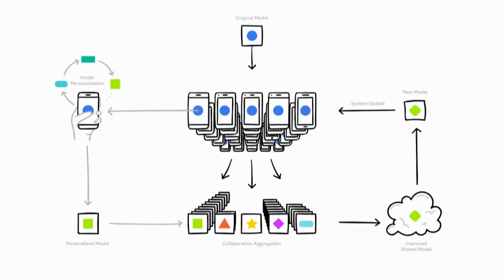Blaise Agüera Y Arcas | Rights and Liberties in an Automated World | AI Now 2017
Brief lighting talk given by Blaise Agüera y Arcas from Google, preceding a panel discussion on Rights and Liberties in an Automated World.

Rights & Liberties in an Automated World: AI systems are already making decisions that fundamentally impact rights and liberties. How can we preserve these core values in a time of rapidly increasing automation? A series of short plenary talks, followed by moderated discussion with audience Q&A via Twitter.

AI Now 2017 Public Symposium - July 10, 2017